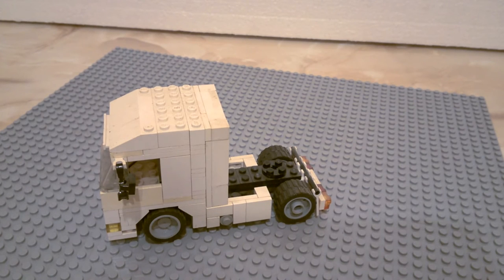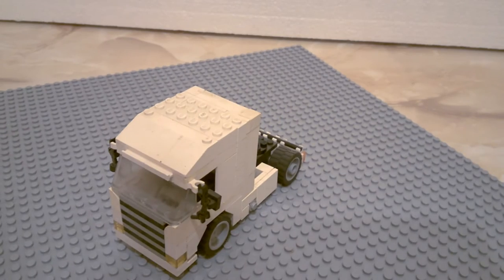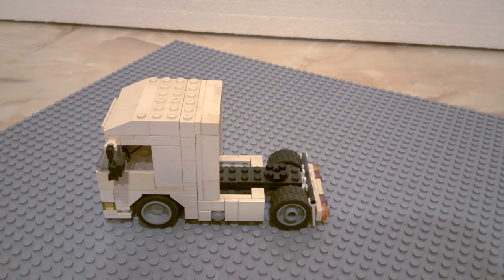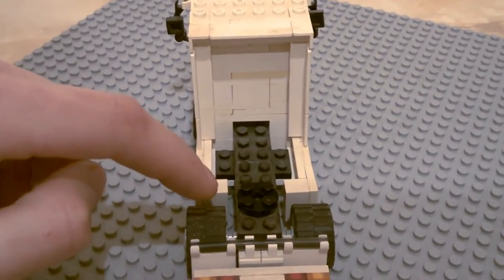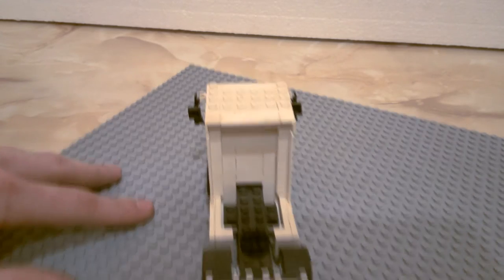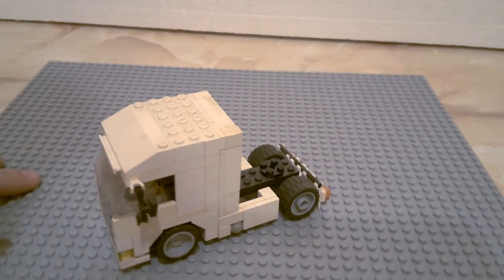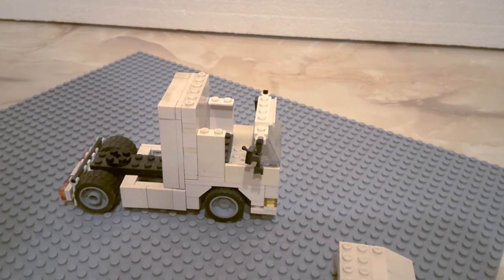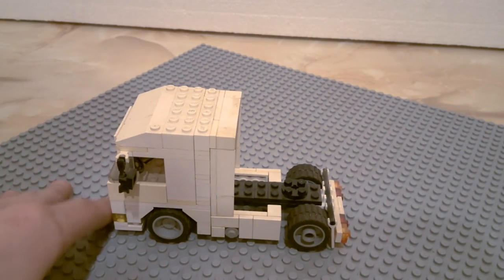LEGO Scania truck MOC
Welcome back to another video where I present my MOCs, in this video you'll see a Scania truck out of LEGO, I made this a few years ago and I remember that it took me some time to find those curved pieces on Bricklink.

Music from:Free Music Archives - Lobo Loco - Dear Happy New Year